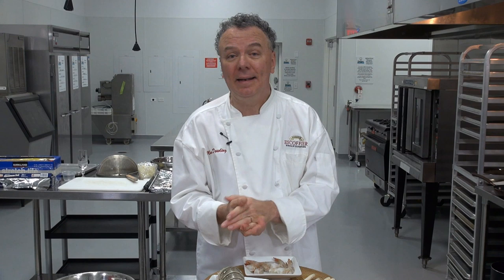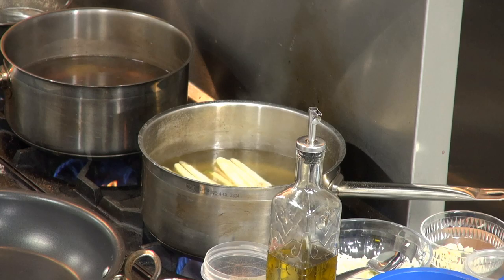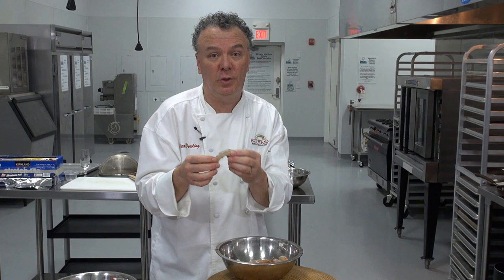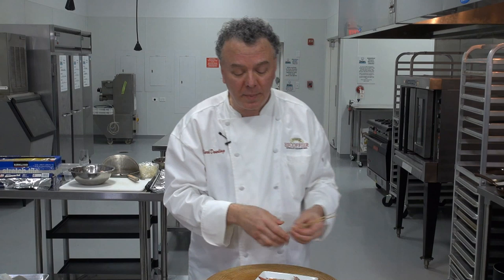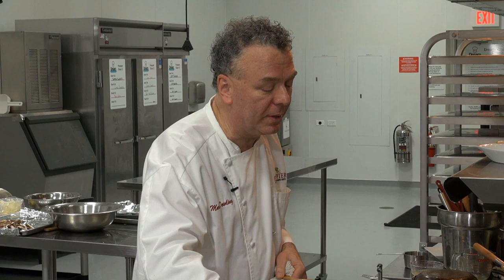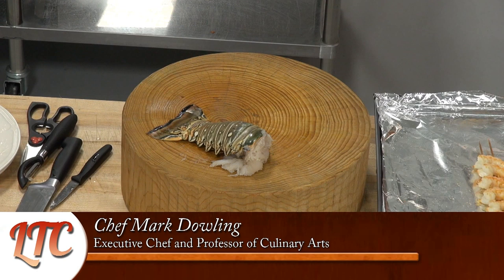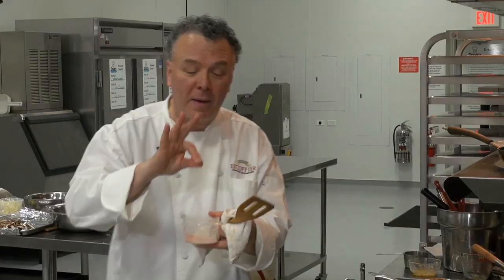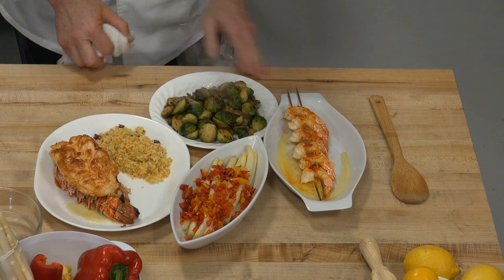How to Cook Broiled Shrimp and Lobster Tails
We're teaching you how to cook up our favorite crustaceans! Learn how to cook both shrimp and lobster in this double whammy recipe video tutorial.

Ingredients
6 ea. 16/20 Shrimp per person
Melted butter
Sea Salt
Paprika
2 wooden skewers soaked overnight in water

Procedure
1.Turn on broiler and adjust shelf/rack level so that distance from shrimp to heat element is about 5 inches.
2.With a the tips of scissors remove the intestinal track, and remove all the shell except the last segment near the tail
3.With 2 skewers pierce the shrimp and alternate the head and tail as demonstrated.
4.Brush with melted butter and salt the shrimp.
5.Place on oven proof dish and broil, adjusting distance as need to avoid scorching and burning.
6.Broil 4-5 minutes depending on heat the broiler produces
7.Turn over and continue cooking shrimp.
8.Avoid overcooking as shrimp will get tough and chewy. Optimal internal temperature of the shrimp should be no more than 155F
9.Serve hot, sprinkled with paprika and brush more butter as desired.

Ingredients
6 oz. Lobster Tail
Sea Salt
Melted butter
Hungarian Paprika

Procedure
1. Turn Broiler feature on in oven and arrange rack so that you have 3-4 inches clearance from the heat element to top of tail. You want to watch the heat as it cooks the tail, so as it doesn’t scorch and burn. Some adjustment will be necessary lowering or raising as needed.
2. Ensure tail is fully defrosted and cut from large end to tail along the top as demonstrated.
3. Lifting from the larger side arrange the tail meat still attached to the shell and display on top of the shell.
4. Brush with melted butter and salt.
5. Broil on suitable sheet pan or oven proof casserole dish ,until cooked, internal temp should be 155F
6. Remove and brush with additional melted butter and sprinkle lightly with paprika if desired.
7. Serve while hot.